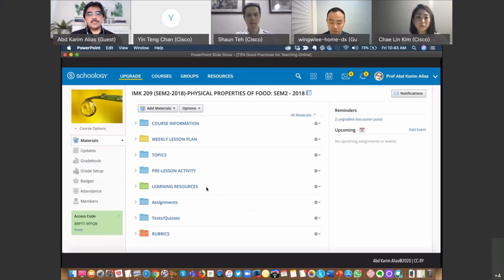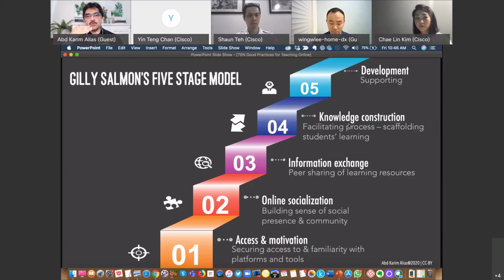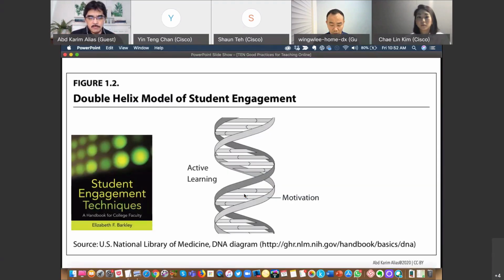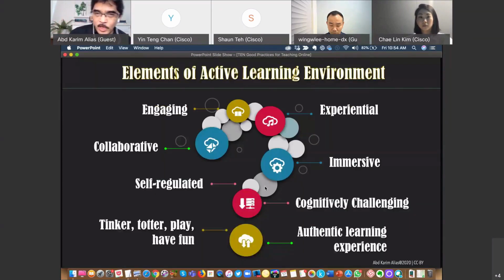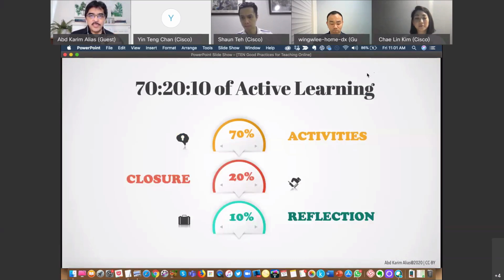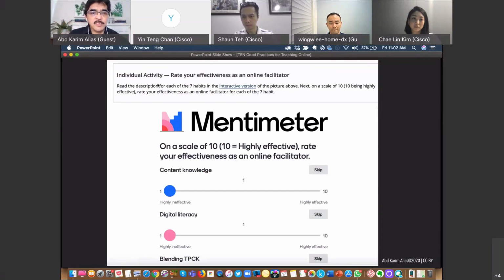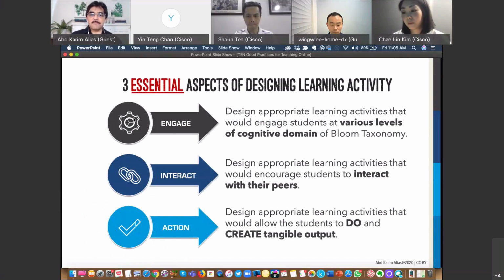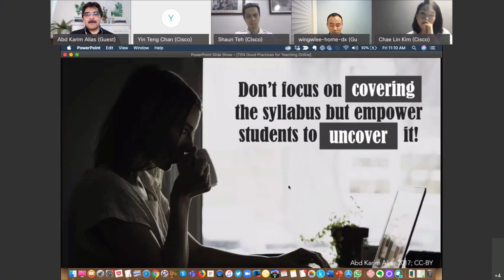Ten Good Practices for Teaching Online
This video was part of my presentation in Session 3, Cisco’s Keep Education Going with Virtual Learning Webinars.

Teaching online classes can be fascinating as well as intimidating for either novice or seasoned instructors. Whether you are contemplating online teaching for the first time or already teach online, following good practices will make the learning experience—for you and your students—more rewarding. Yes, it can be just as rewarding as teaching in a bricks-and-mortar classroom, if in different ways. Good teaching is good teaching.

In this video, you will find some tips from the practitioner point of view on how to make your online pedagogy as effective and satisfying as the in-person version.